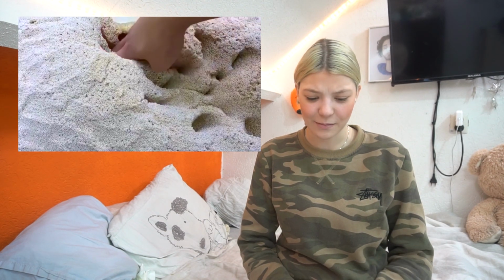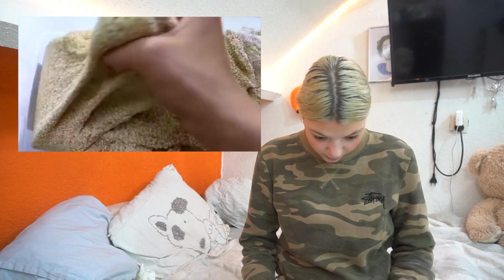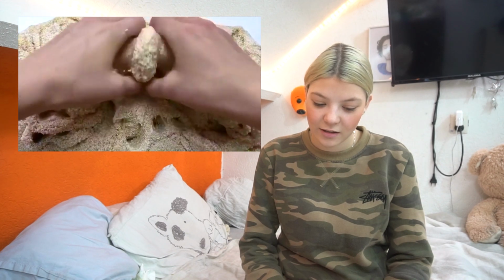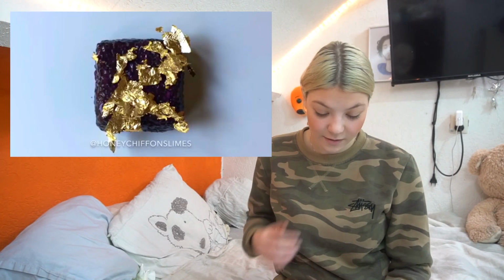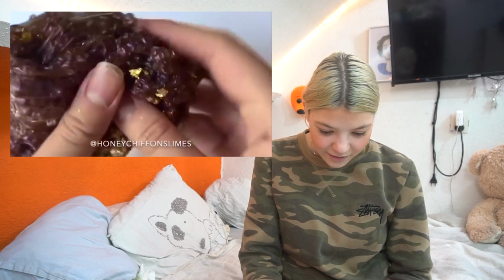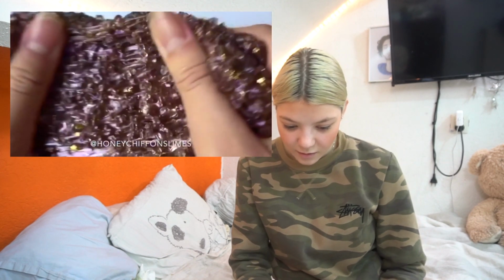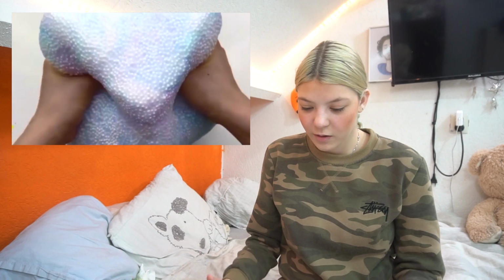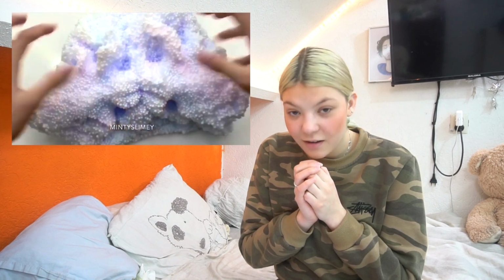Best Crunchy Slime Ever!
like and subcrubyduby!!